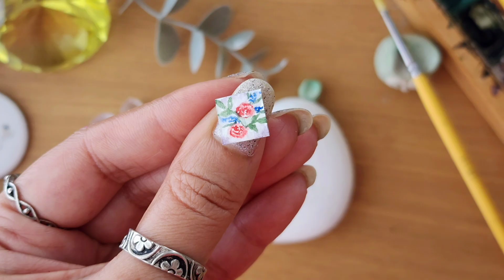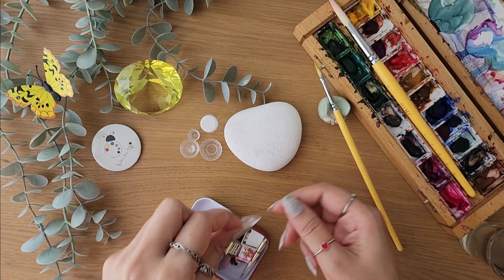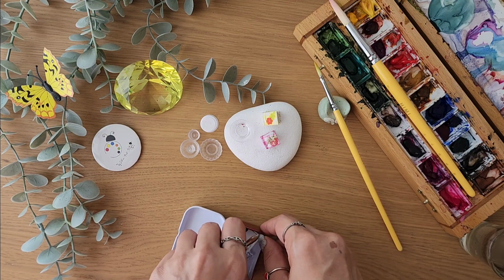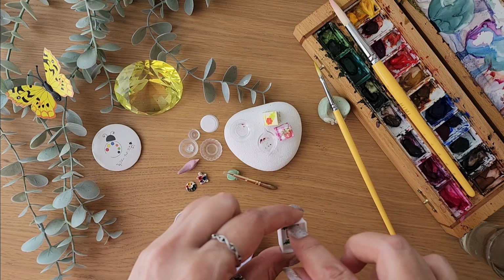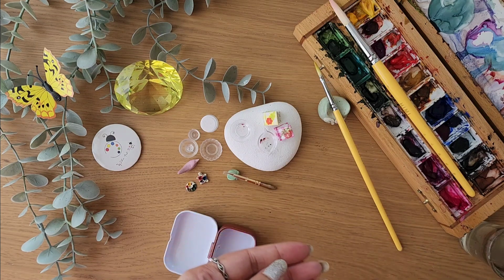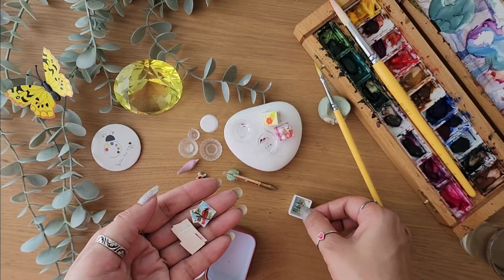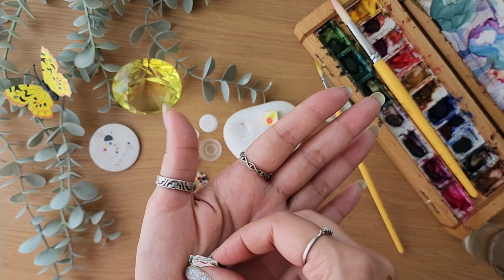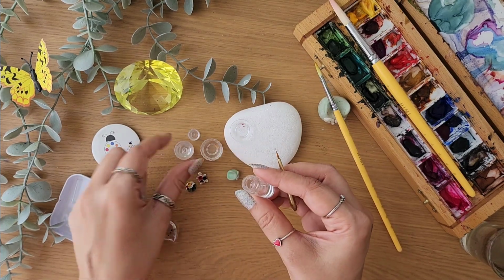Process Video of Micro Miniature Watercolor Roses Illustration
I simply love painting Miniatures! Today I am just showing you some behind the scenes in the process Video!

Need quick tips on Painting Miniatures?
grab this FREE cheatsheet now!

You can also check these blog posts for more!

Happy Painting!